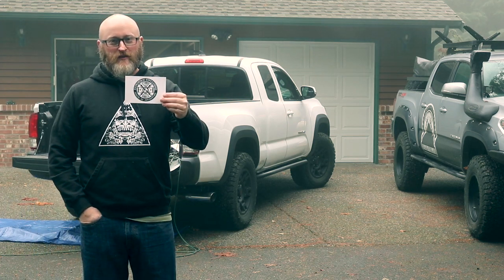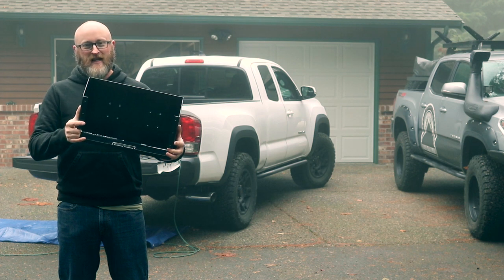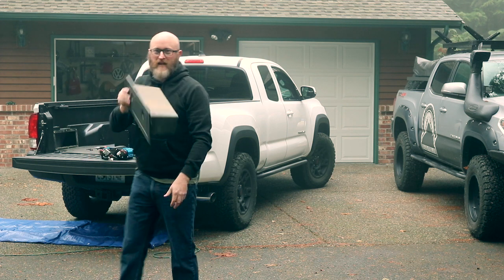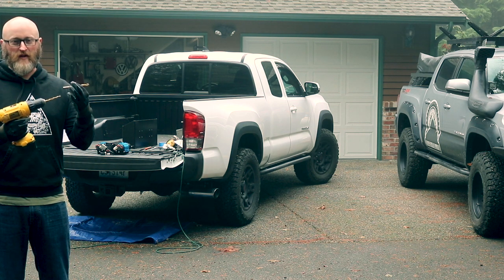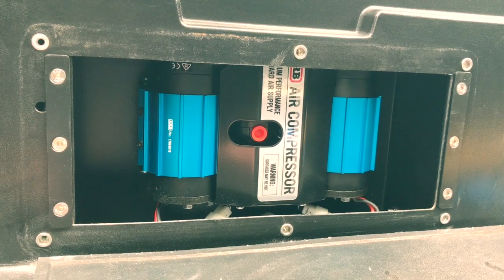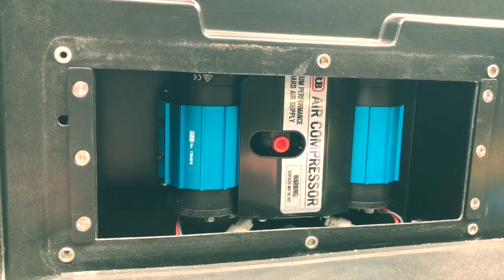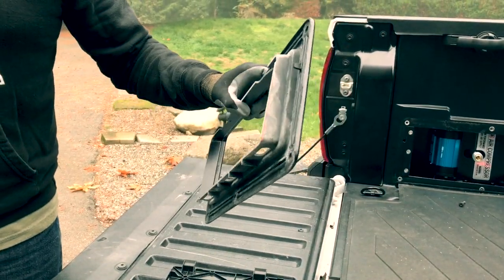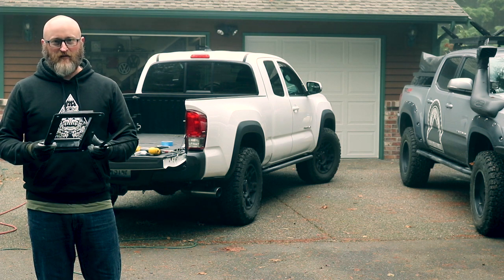Bedside Compressor Mount Installation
Short Run Down on the new Toyota Tacoma Bedside Compressor mount installation.